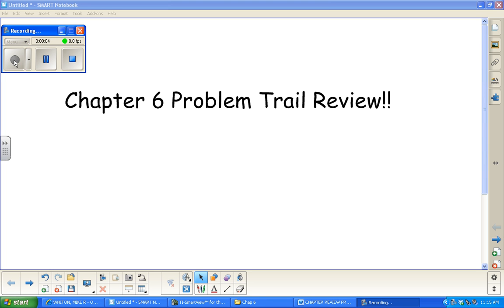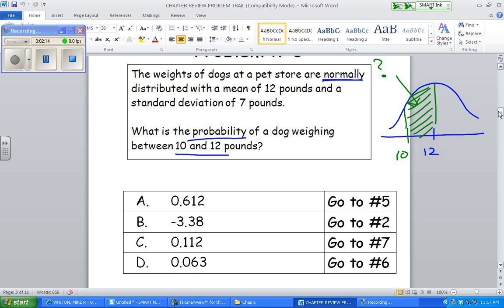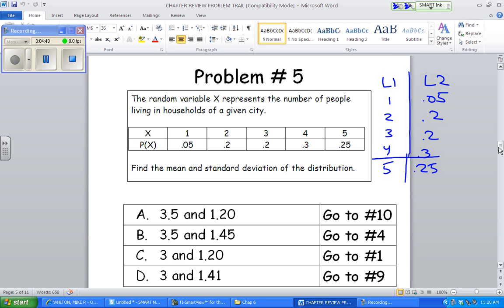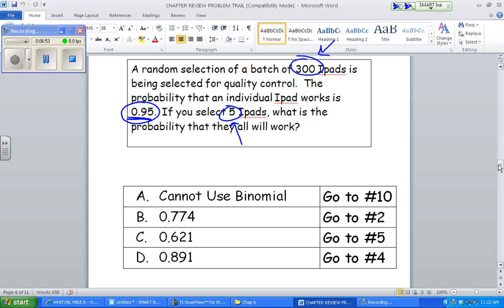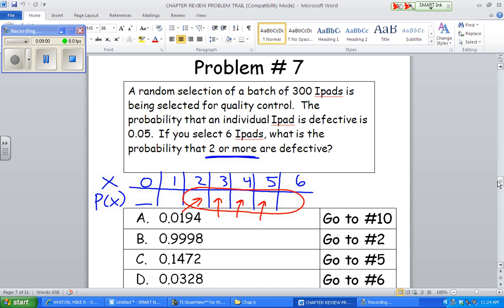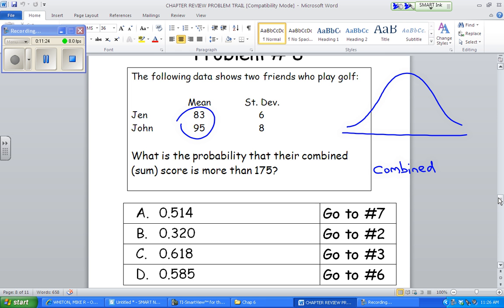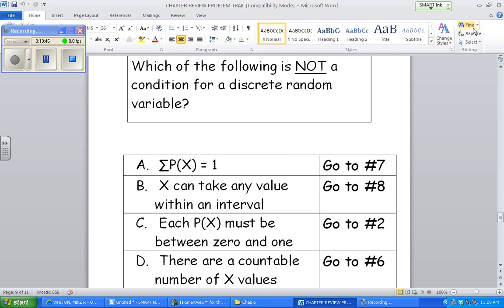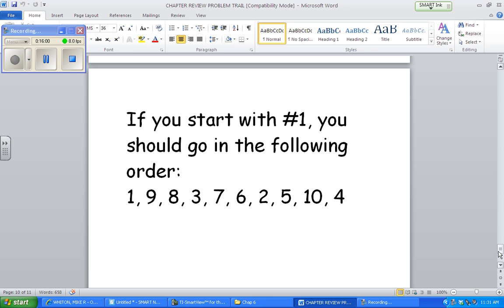AP Statistics - Chap 6 Problem Trail Answers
AP Stats - Chap 6 review.  Random variables, binomial and geometric distributions.